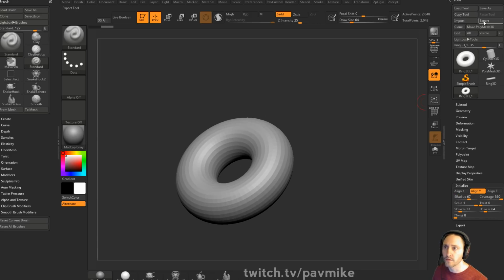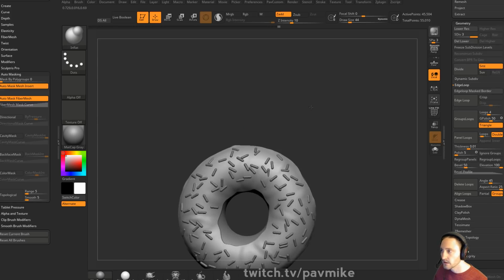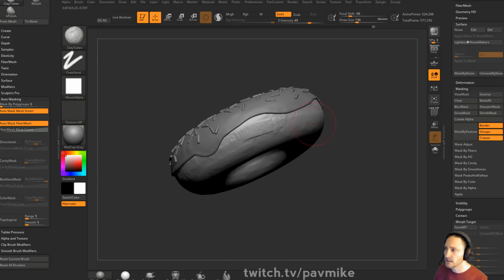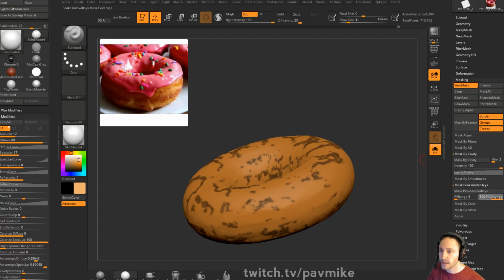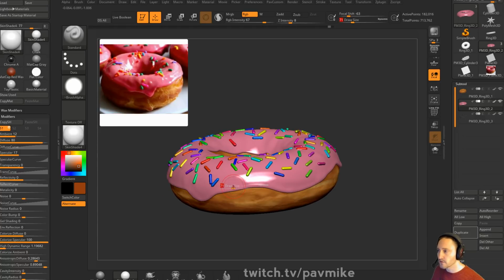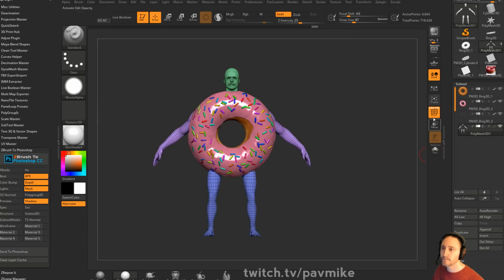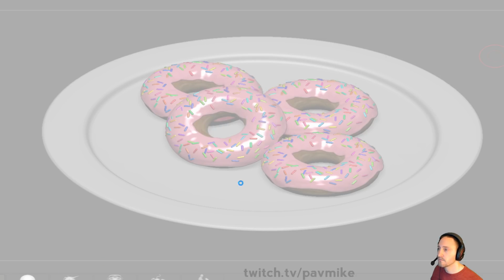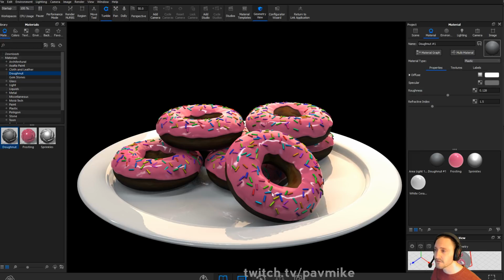Michael Pavlovich Live Stream 04/26/2018